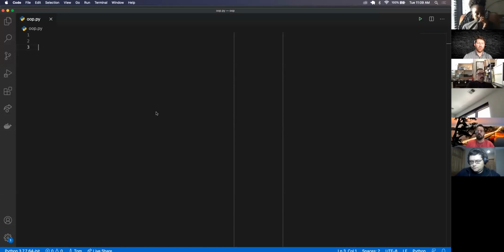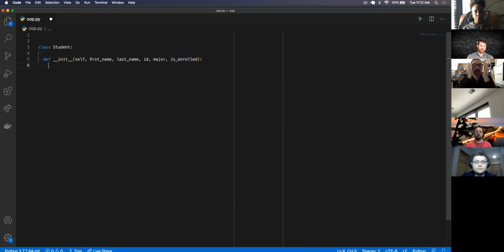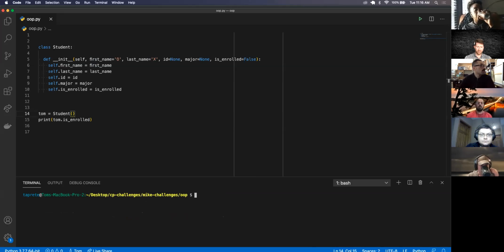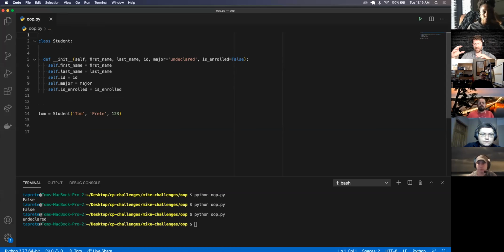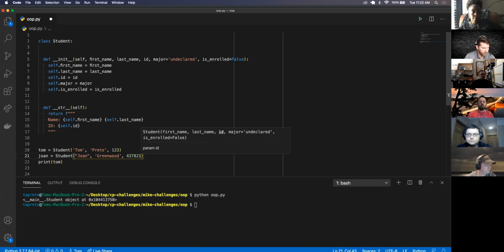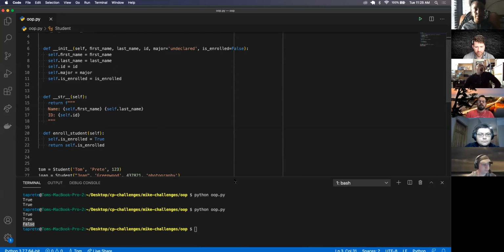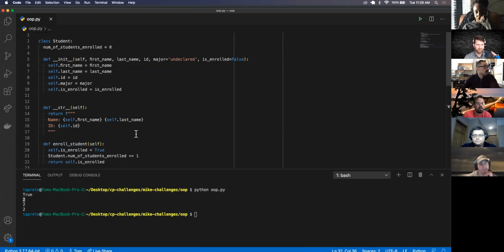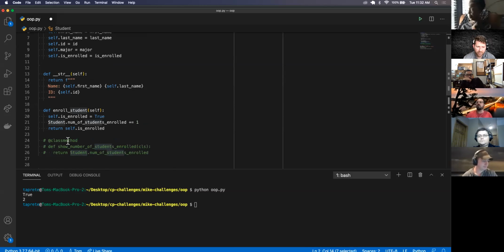W2D2: OOP Review (5 of 6)